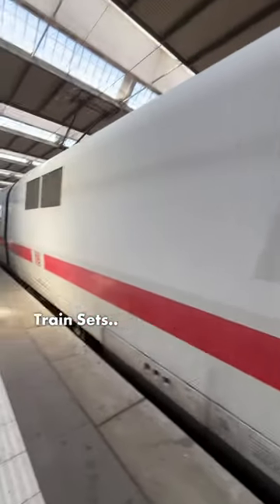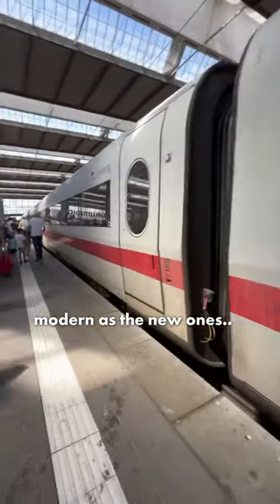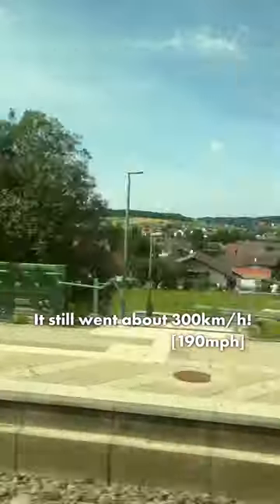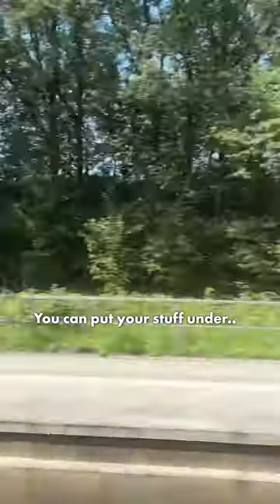🚅 riding a bullet train in germany… overrated?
- About The Foodie Asyraf -

Welcome to the channel where you will find videos related to foods, or travel! I live for the next big adventure. Whether it's street food, or gourmet food and is halal, I will eat it. I am always on the hunt for the next delicious bite. My dream is to keep eating and travelling the world! Food is different around the world, and I want to taste it all. My name is Rais Asyraf Ikhsan. This your boy foody, signing out. Peace!